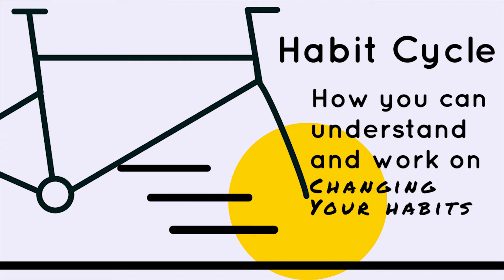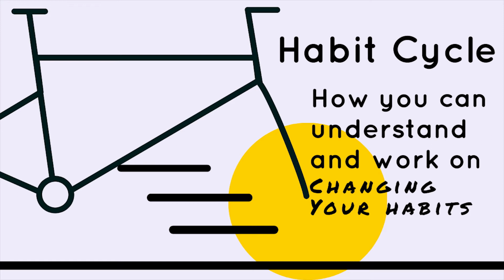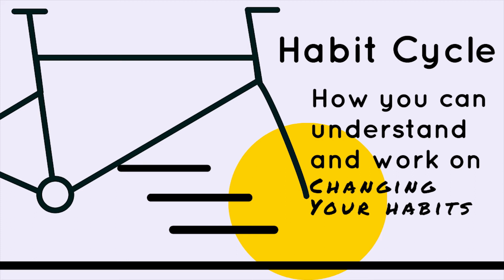What are habits??| how can we change our habits PART-2 (scientific aspects of habit loop!!)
Description
Episode 4 - What are habits??| how can we change our habits PART-2 (scientific aspects of habit loop!!)
This pod cast focus on our daily habits and how we are so much in control of these habits that we lost ourselves many times in this auto-piolet mode of our mind??
what are the scientific aspects of habits ??
what are the components of a habit loop ??
How industries work on tweeking our minds and build success by using habit !!
we discussed how we cann't remove our habits !!! and how it is much easier to change our habit !!
This video gives you a frame work on how you can start working toward changing and analysing any type of habits you have !!!
How we isolate the triggers of a habit ??? and finally how you can plan out your routine consciously to get free from your habits!!!

THINK LEARN AND GROW !!!
Anonymous learners is a self-help channel ,in this channel you can share your life experiences and life lessons that you learned. This channel focus on building a community in which we can help others without judging and learn together lessons that we can't even imagine.

This channel focus on brainstorming new methods to work on ourselves and our minds .which is done by understanding the basic thought process in our minds !!!

We think ,we learn and we grow.

Comment for any thing you want to share!!